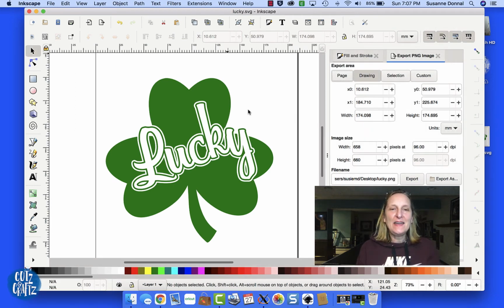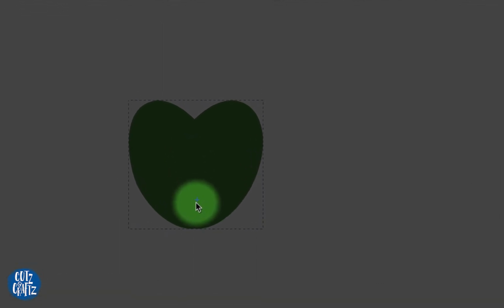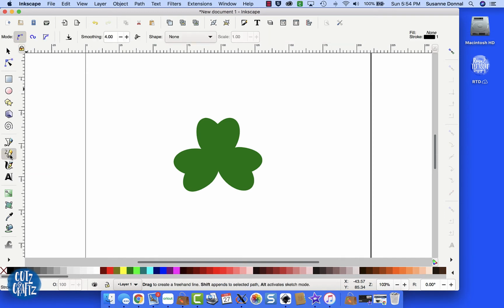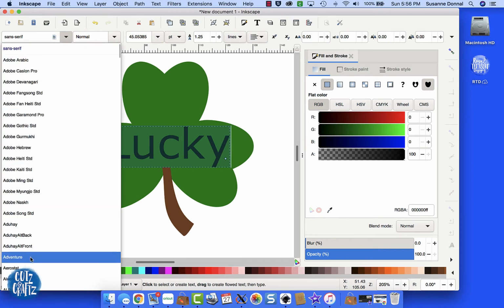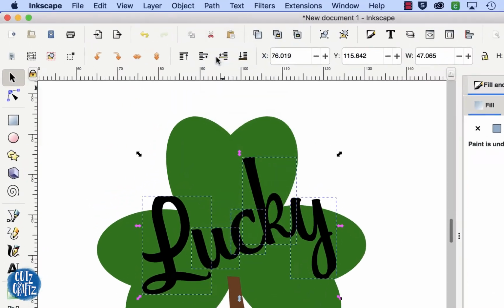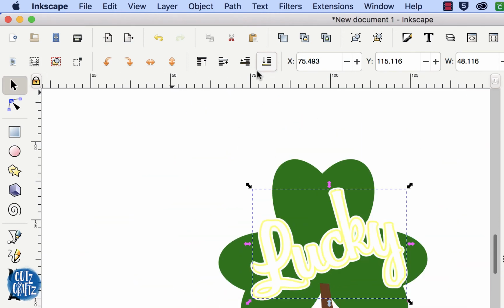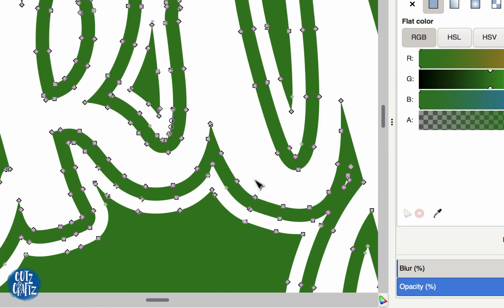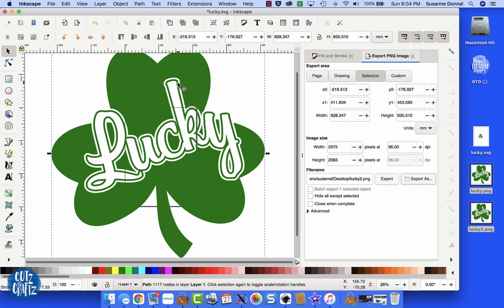Lesson 1 - Inkscape - Lucky Shamrock SVG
In this tutorial, you will learn how to turn  shapes and text into a scalable vector graphic (SVG) that can be used to make designs for shirts, mugs, cards and so much more. We will use the application Inkscape to create this Lucky Shamrock design and then use your Cricut or Silhouette to cut it out. Let's get started!  Please follow for more tutorials.